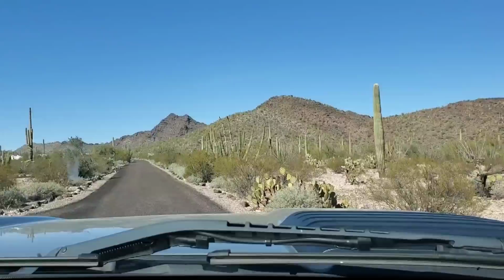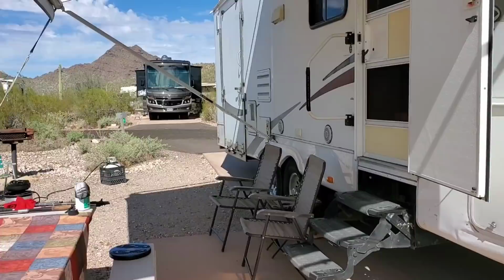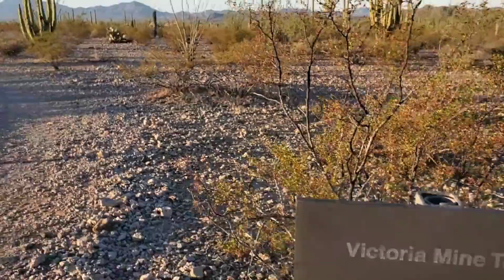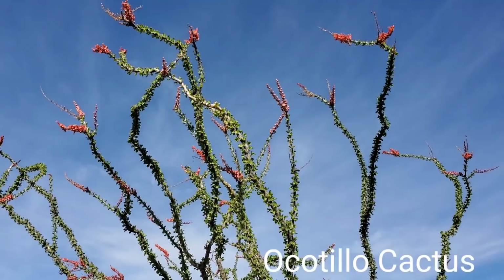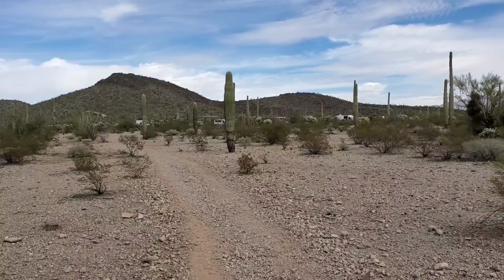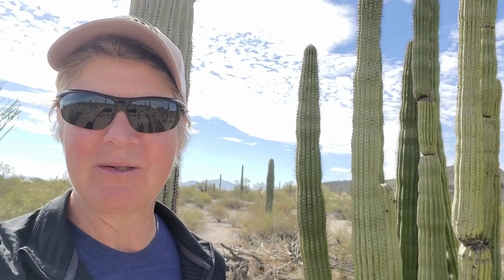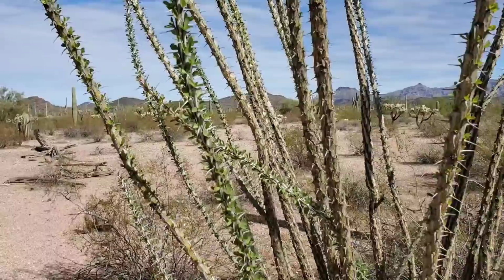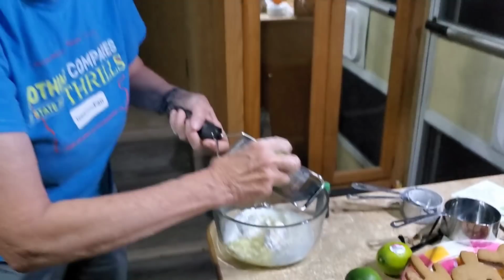#7 2021 RV Life. Organ Pipe Cactus National Monument, Arizona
Exploring the beautiful Sonoran Desert 🏜